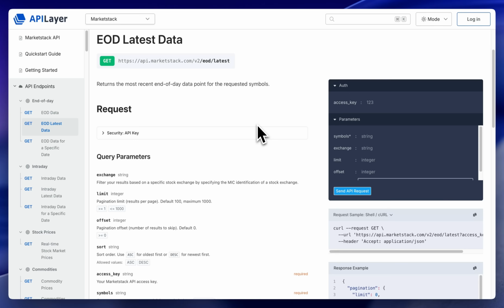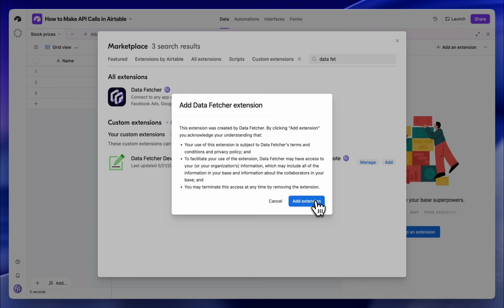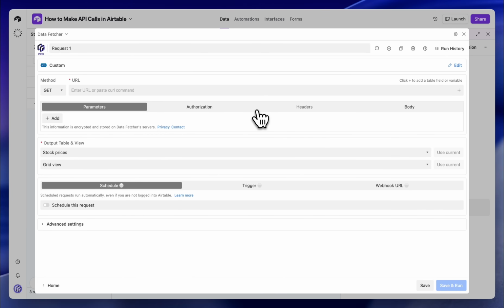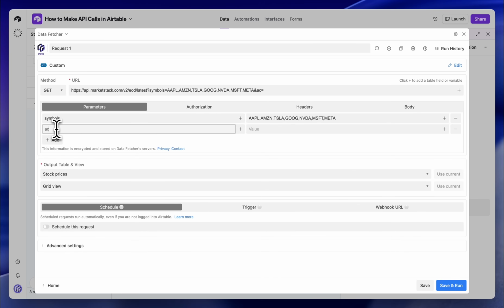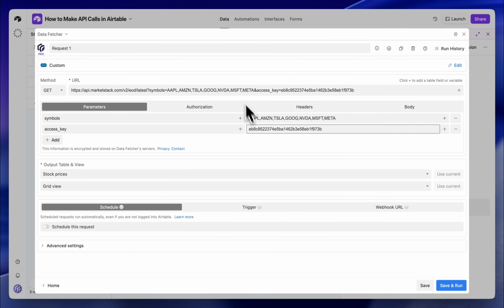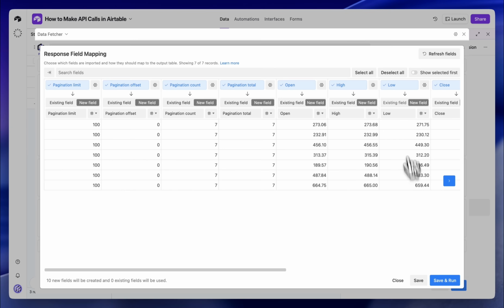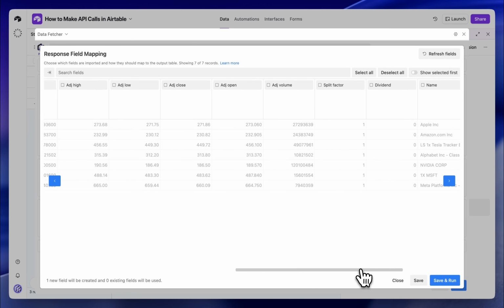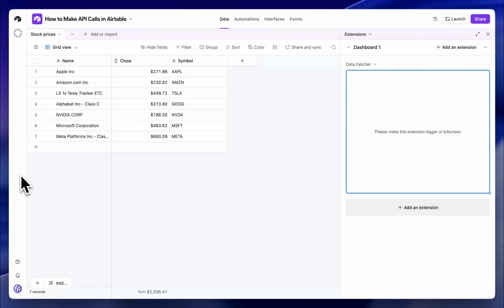How to Make API Requests in Airtable (Without Scripts)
Learn how to make API requests in Airtable using the free Data Fetcher extension. Find out how to connect Airtable to any API by building an Airtable base that pulls the daily closing stock prices from the Marketstack API.

0.00 Intro
0.6 Install Data Fetcher
0.22 Configure API Request
0.49 Map Response Fields to Airtable